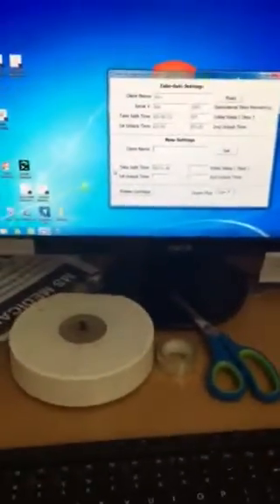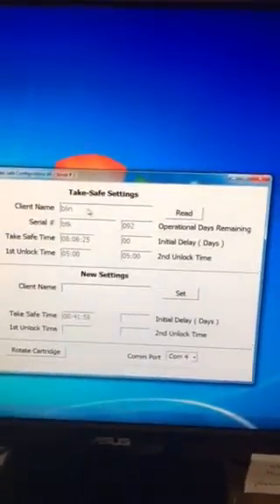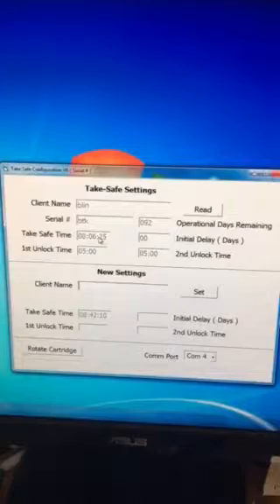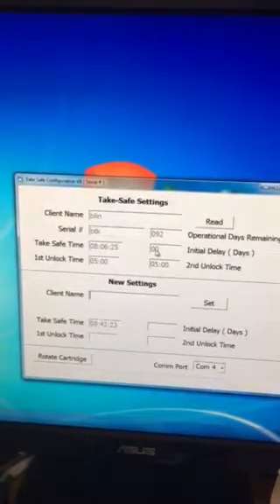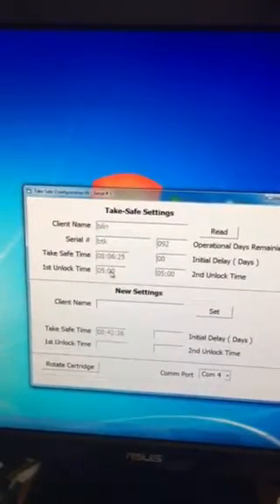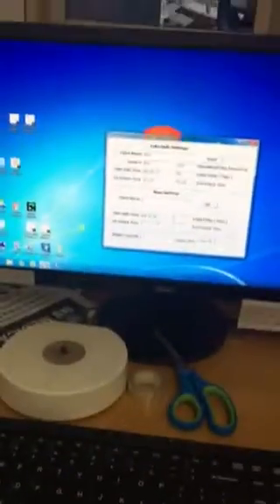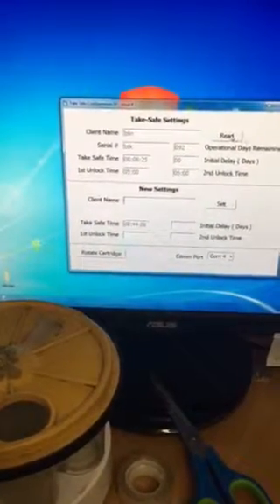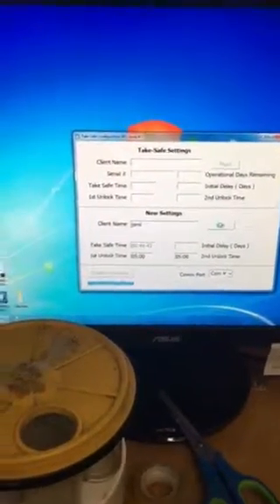TS Video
Video for Scott